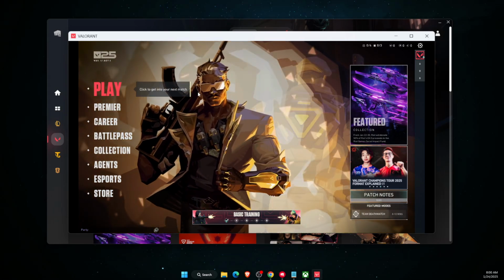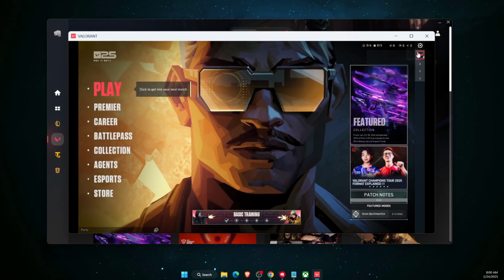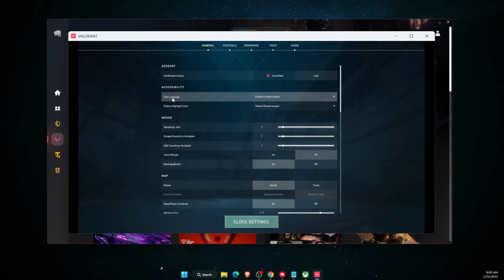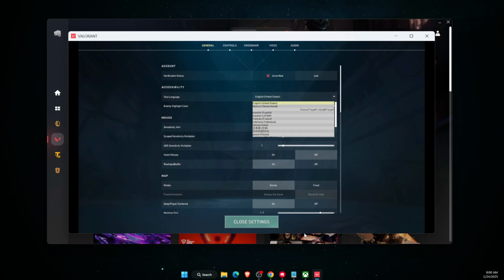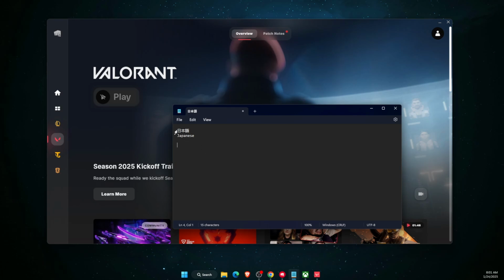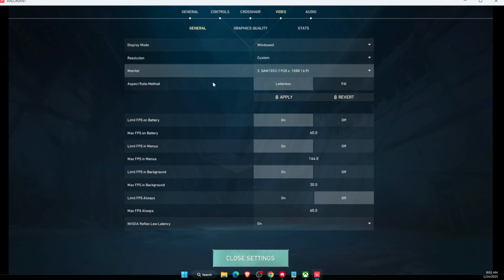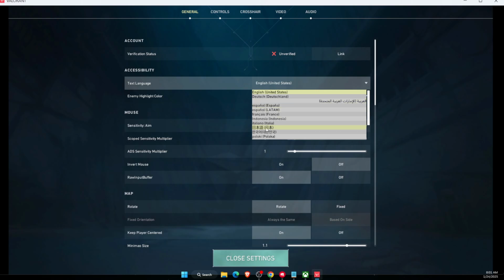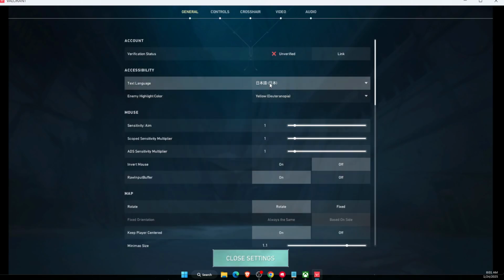How To Change Valorant Language To Japanese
In this video I show you How To Change Valorant Language To Japanese!